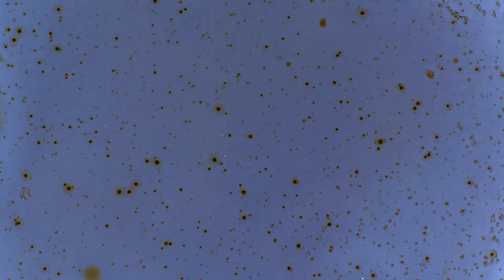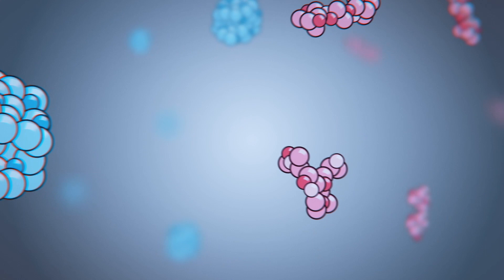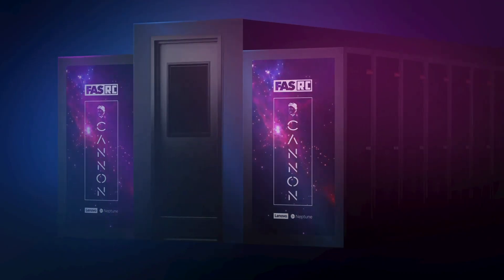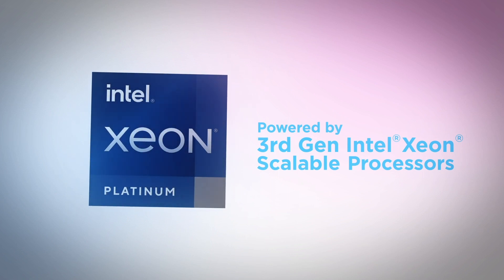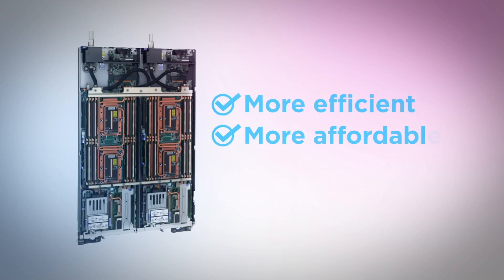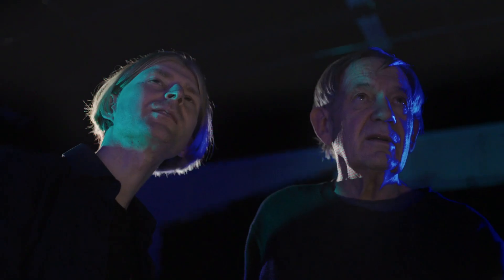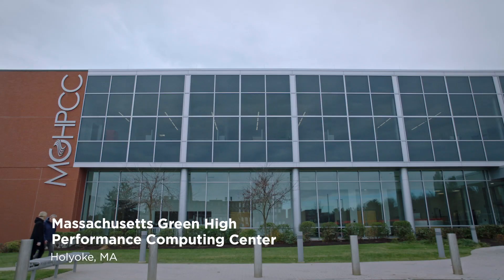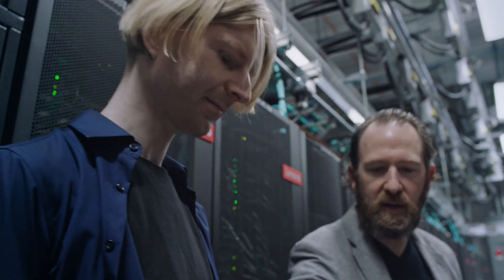Revolutionizing Drug Discovery with Lenovo HPC powered by 3rd Gen Intel® Xeon® Scalable processors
Can a supercomputer cure cancer? When a team of dedicated scientists bolster their vision with Lenovo’s Infrastructure Solutions powered by 3rd Gen Intel® Xeon® Scalable processors with industry leading performance for HPC, a new world of possibilities emerges. Computational chemists Dr. Christoph Gorgulla, PhD and Dr. Gerhard Wagner, PhD demonstrate how a virtual drug-screening platform is paving the way to faster, more effective cancer treatments. And University Research Officer, Dr. Scott Yockel, showcases Cannon, a Lenovo-powered supercomputer that’s making it all possible. Content by Lenovo Data Center and Intel.